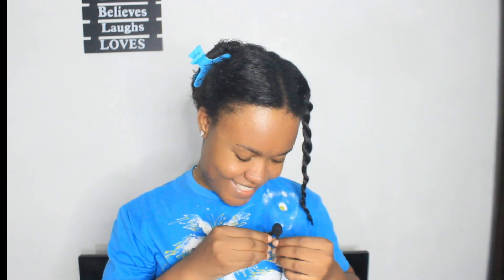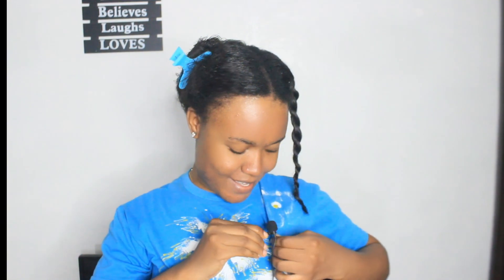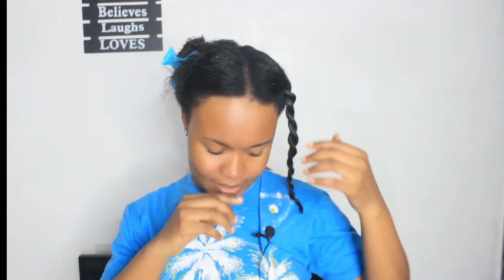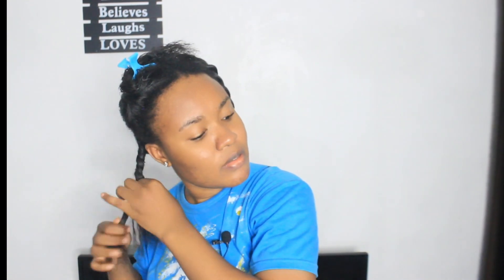SISTERLOCKS INSTALLATION | Fine/Thin Natural Hair|Taking My Hair Journey To The Next Level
Hello loves, I am getting sisterlocks and I want to take you along on my new hair journey.  I hope you enjoy this video!

Let me know your suggestions and videos you will love to see on my channel in the comment section below

FearlessNamay_sub_count :367

I love and appreciate the support I get from every single one of you.

Basic info
Age: 27
i am  5'4"
i am 61kg
i am a size 10 UK
i wear size medium
B-W-H: 34-26-40
i am west African, specifically  Ghanaian

BUSINESS PAGE:
 Press on nails  on IG

Skincare

Haircare

V-care

MY EQUIPMENT:

CAMERA
Filmimg camera – Canon EOS T3i 600D
Vlogging camera- IphoneX

LIGHTING:
*18" Dimmable Photographic Lighting Studio LED Ring Light
*43" premium black and silver photography photo studio umbrella light
*10" Dimmable LED Ring Light

AUDIO;
*Rode Video Compact on-camera microphone with Rycote Lyre shock Mount
 *Boya M1 Lavalier Lapel Clip-on Microphone
*Wireless lavalier microphone for iphone

I UPLOAD VIDEOS ON- TUESDAY, THURSDAY / SATURDAY ^.^ Please hit the notification button to keep you updateed, by getting notified anytime I upload a content (the bell - next to the subscribe/subscribed button )